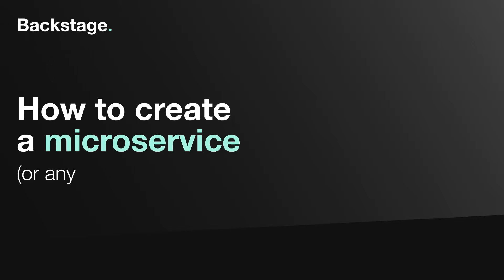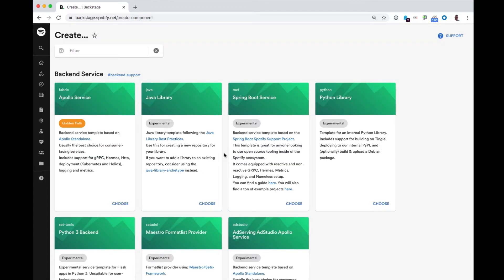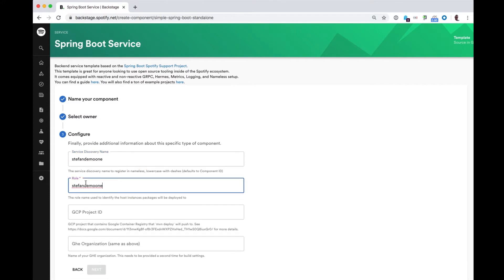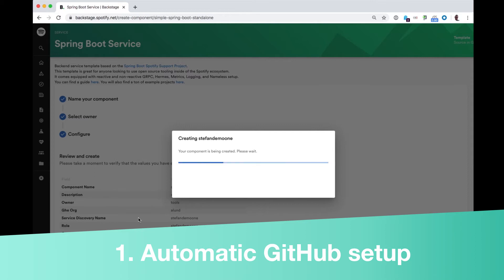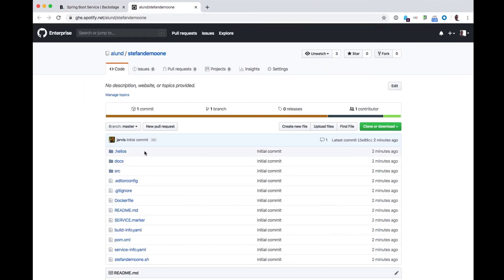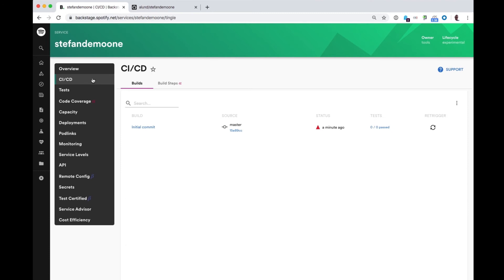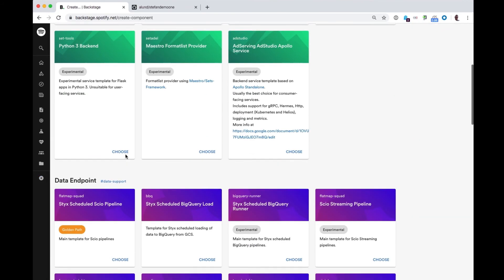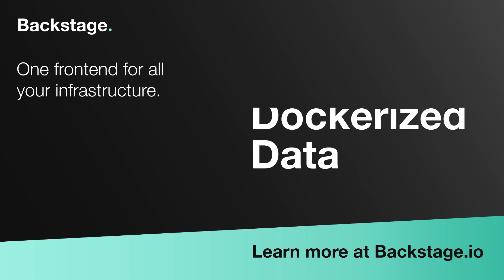How to create a microservice (or any component) in Backstage (Demo)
Watch how simple it is to create a microservice with the Spring Boot framework in Backstage, Spotify’s open-source developer portal. All the work to get up and running is done for you. Just pick a template, plug in a few details, and click “Create Component”— you get a “Hello World” application ready to go, with your GitHub repository, documentation, and CI environment all configured automatically. You don’t ever have to leave Backstage to get a project started.

With one frontend for all your infrastructure, creating any software component — whether it’s a Spring Boot microservice, a BigQuery data pipeline, an application feature in Swift, or a standards-based React .js website — is just as simple. A great UX for a better developer experience.

Learn more about Backstage — the open platform for building developer portals that reduces infrastructure chaos😤 and increases developer happiness🥰